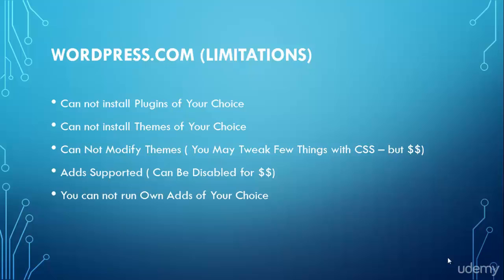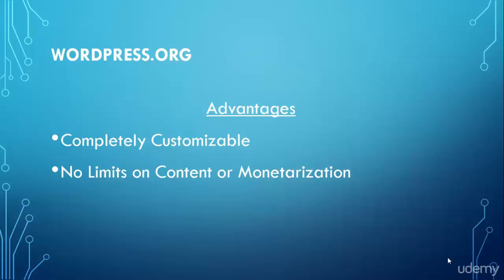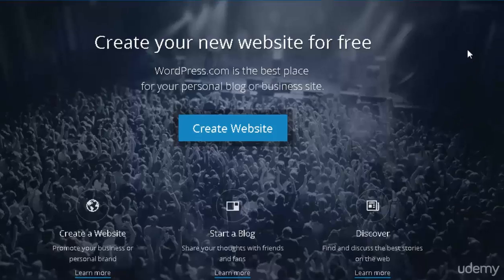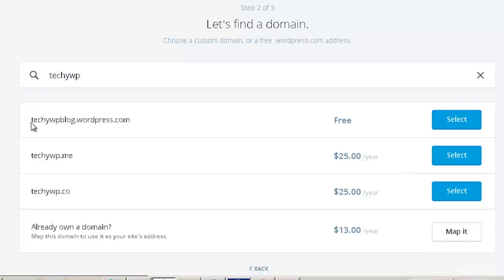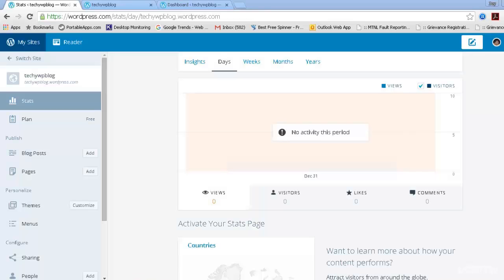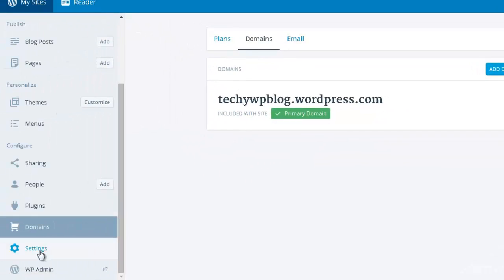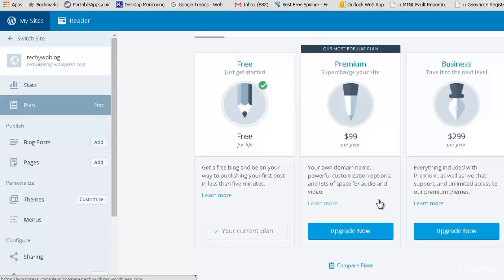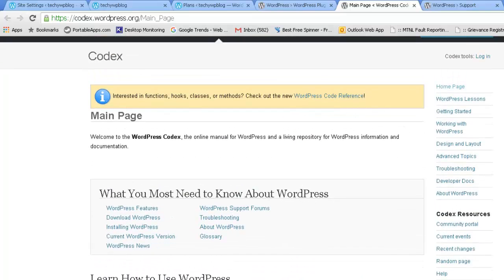Learn Wordpress Org vs Com Tutorial Step by Step [AskJoyB]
And If you Want to Learn WordPress You can Get in Touch with Me for One on One Class or Pre-Recorded Training and Also can you Reach out to me for Any Wordpress issues and I will Happy to Assist You Further